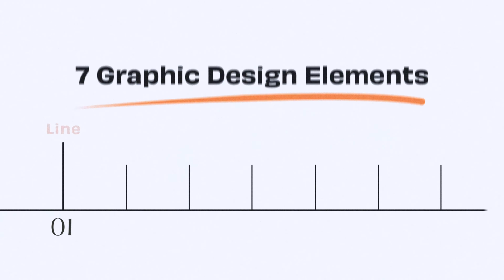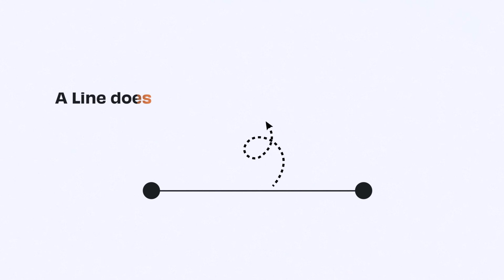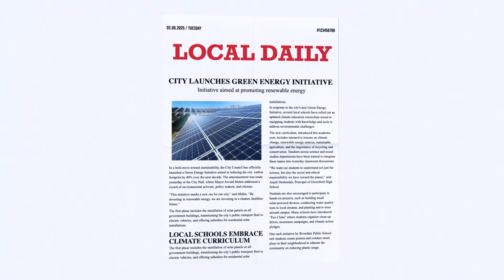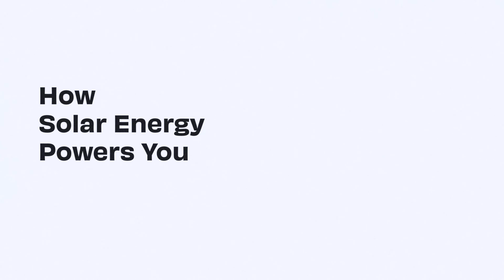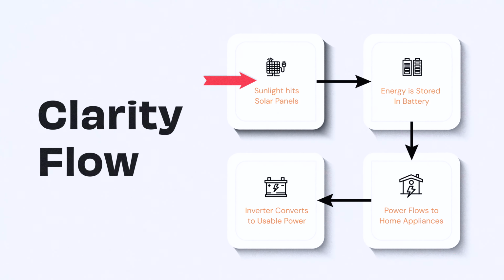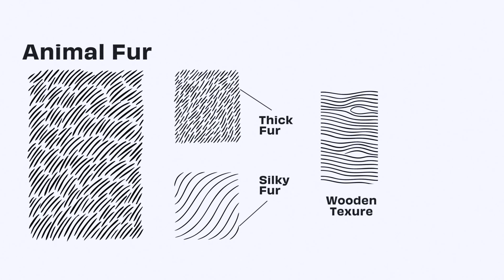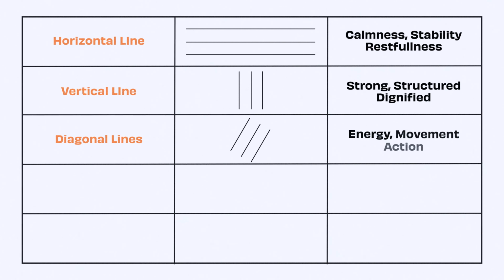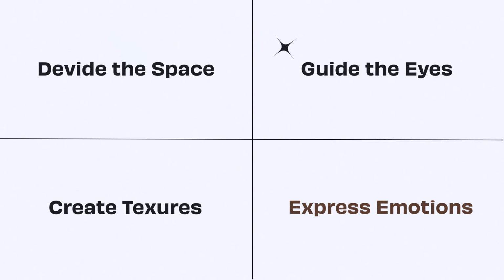The Power of LINE in Graphic Design (Most Designers Ignore This) | Design Elements Explained (01)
Design elements are the foundation of every visual design, and line is the most powerful and misunderstood design element in graphic design.

In this video, I explain what design elements are and then deep dive into the line element in graphic design.

This video is part of a beginner-friendly graphic design fundamentals series, where each design element is explained with clear examples and real design thinking.

In this video, you’ll learn:
• What design elements are in graphic design
• What the line element is and why it matters
• How lines divide space in a layout
• How lines guide the viewer’s eye
• How lines create texture and rhythm
• How lines express emotion and mood in design

Graphic design is not about tools — it’s about understanding how elements work together to communicate clearly and effectively.